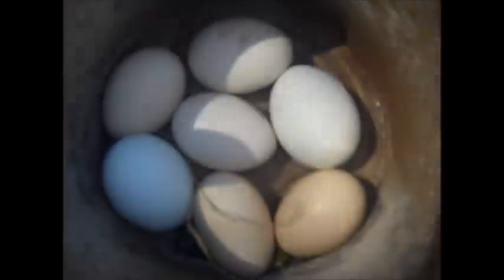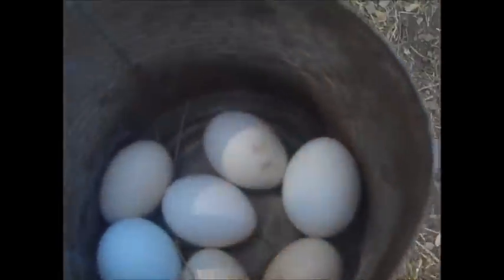Chick Vlog 9 12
Talking about my chickens 9/18/12